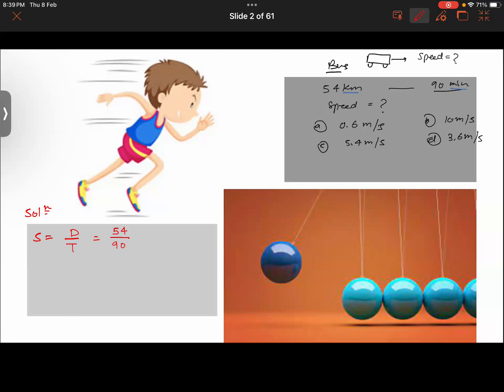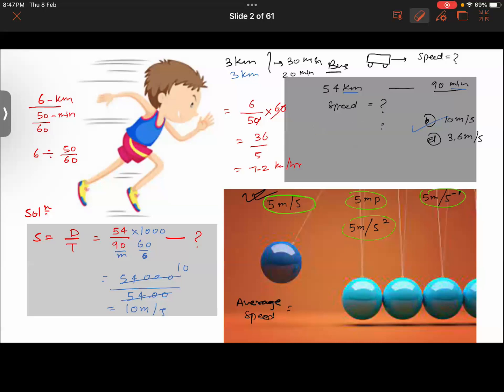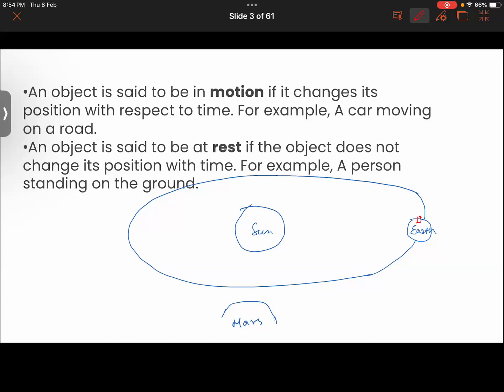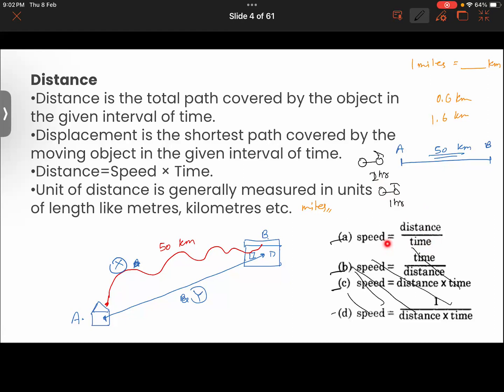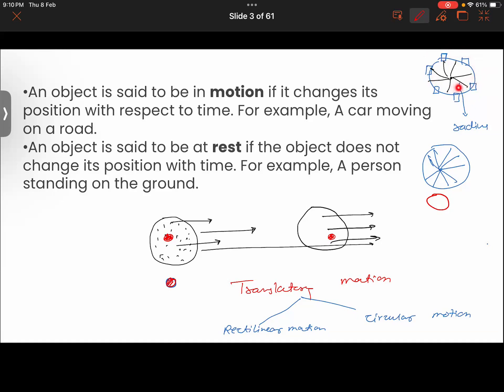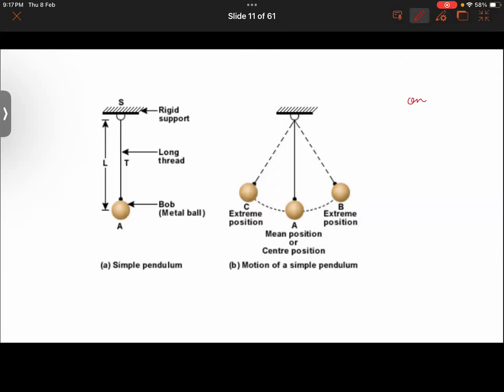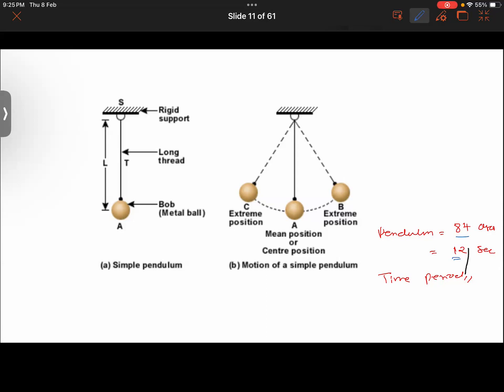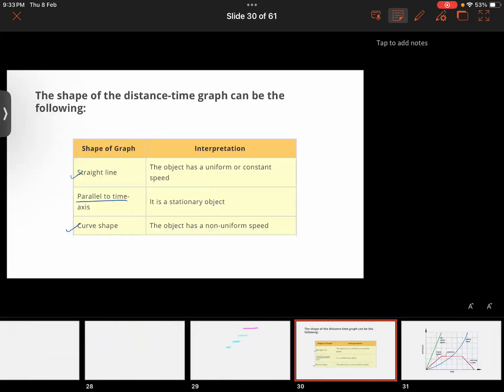Learnivio | Science Lect 7th S1 08-02-2024